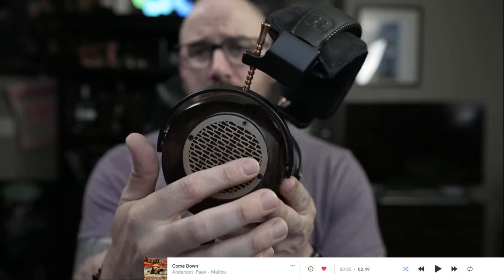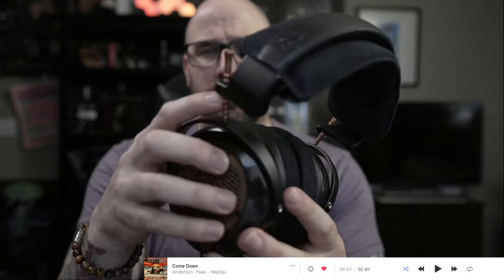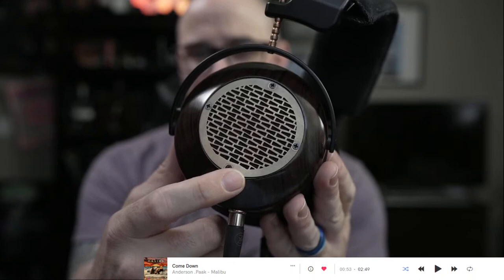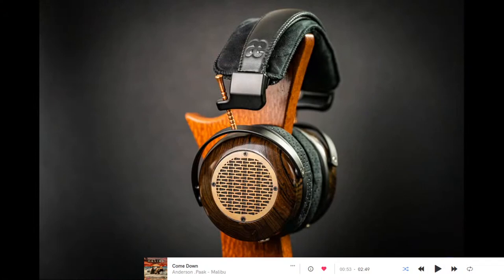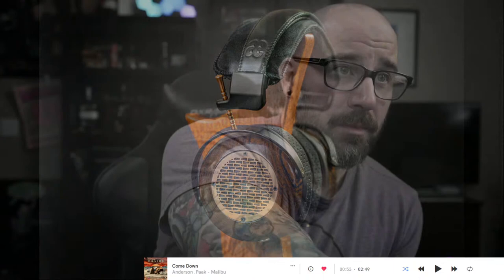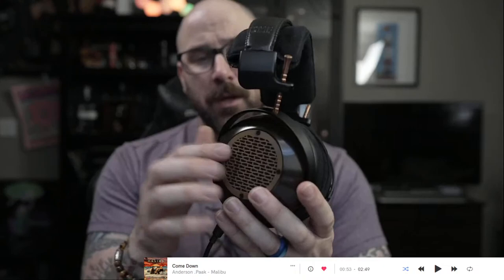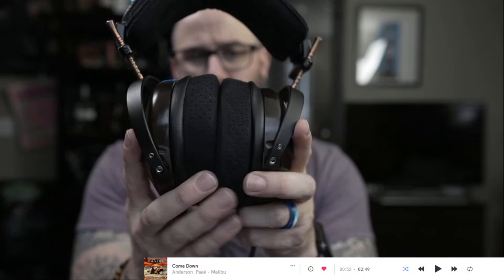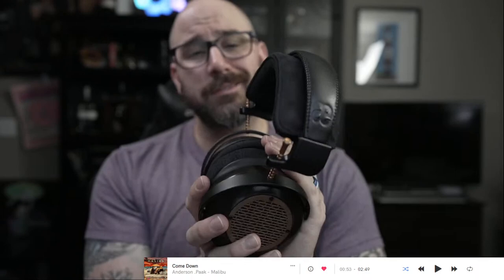ZMF Aeolus impressions and thoughts livestream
Doing a live stream of my impressions of the ZMF Aeolus!